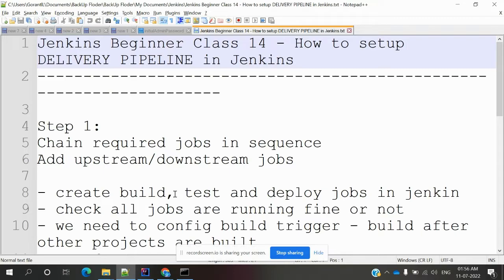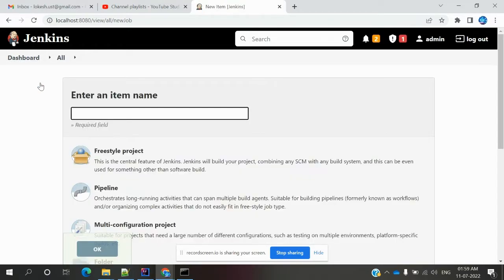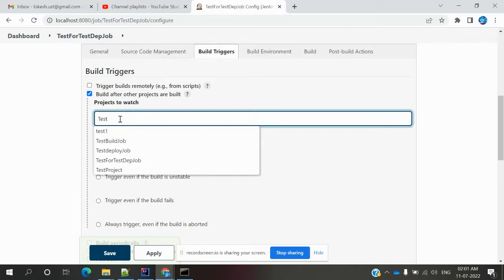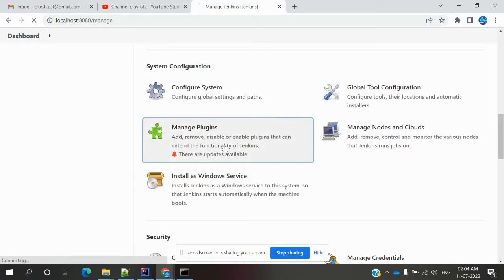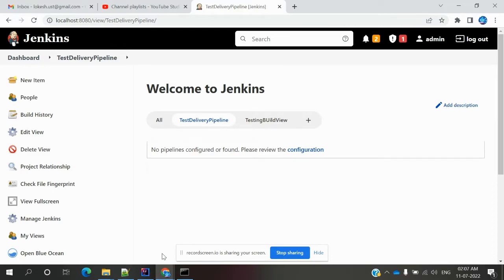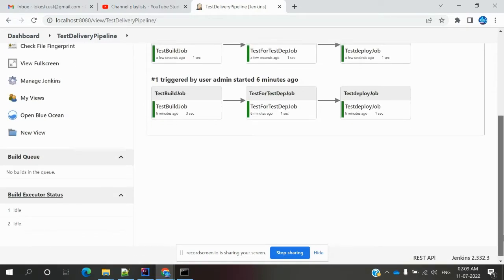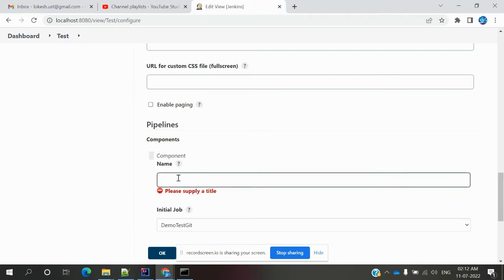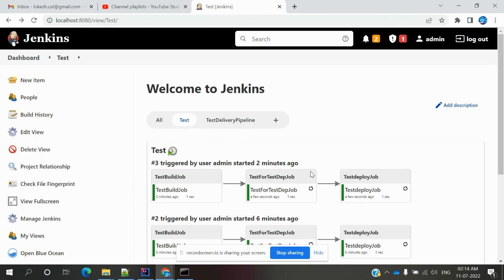Jenkins Beginner Class 14: How to setup DELIVERY PIPELINE in Jenkins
Step 1:
Chain required jobs in sequence
Add upstream/downstream jobs

- create build, test and deploy jobs in jenkin
- check all jobs are running fine or not
- we need to config build trigger - build after other projects are built
we need to provide project name
- check all jobs are chained or not

Step 2: Install Delivery Pipeline Plugin

Step 3:
Add
Delivery Pipeline View
configure the view